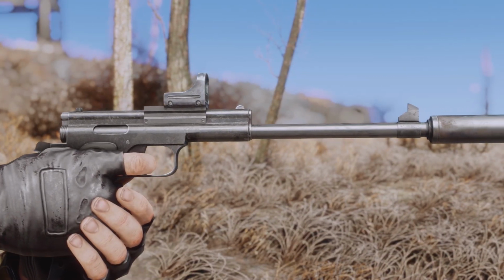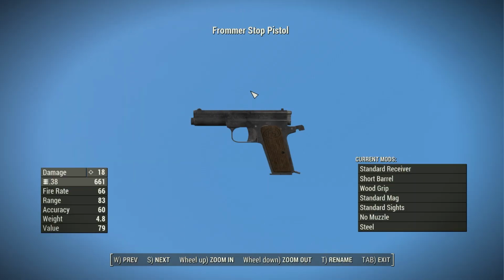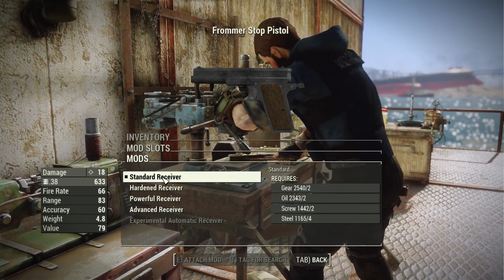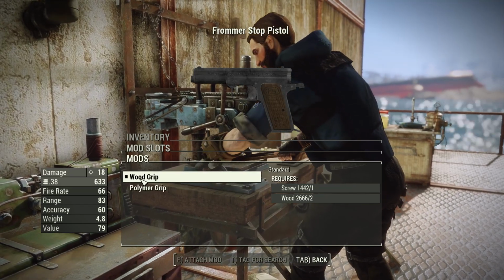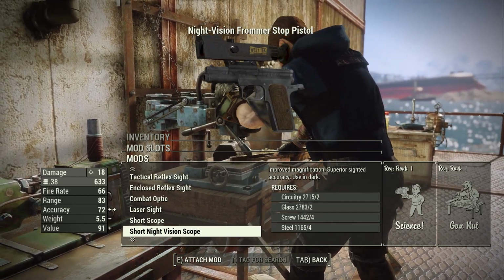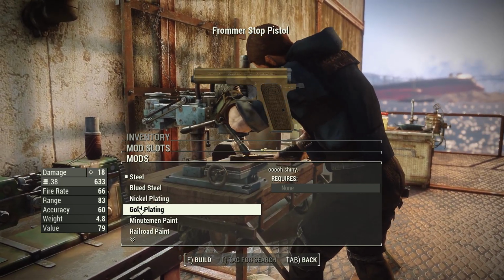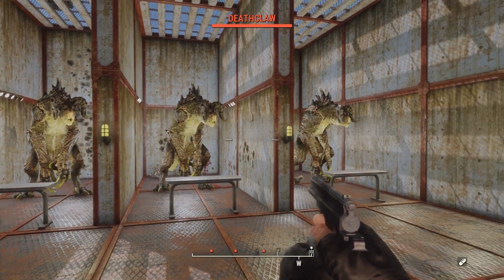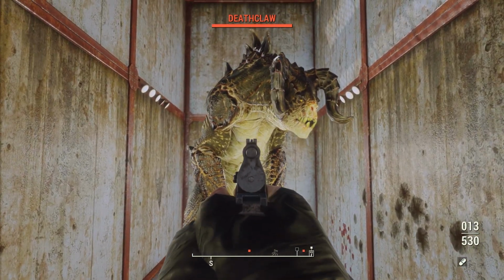My Frommer Stop Mod Is Finally Out! - Fallout 4 Mod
Xbox: Coming soon!

0:00 - Intro + Basic Mod Info
2:12 - Frommer Stop Stats
2:43 - Animations & Accuracy
4:11 - Attachments (Lots of fun ones)
9:30 - Damage Tests
11:02 - Not sure what happened to my ability to speak here...
11:10 - Back To Normal
11:55 - Final Mod Details
12:16 - My Next Mod (Attachment Pack)